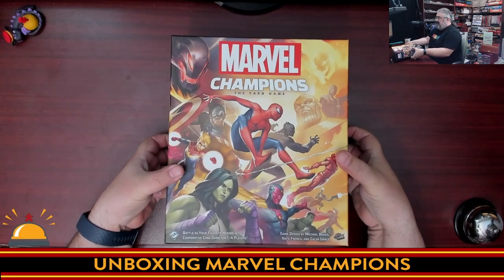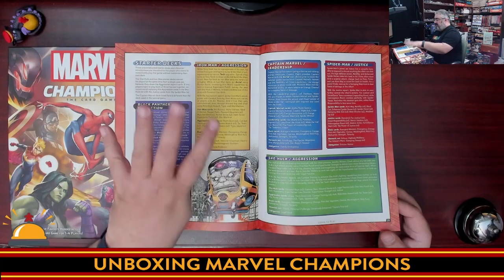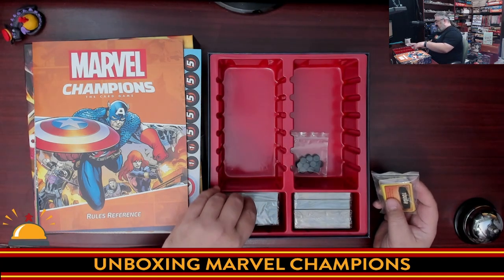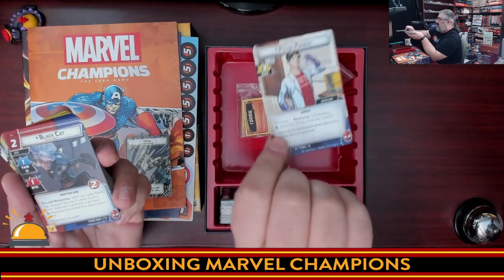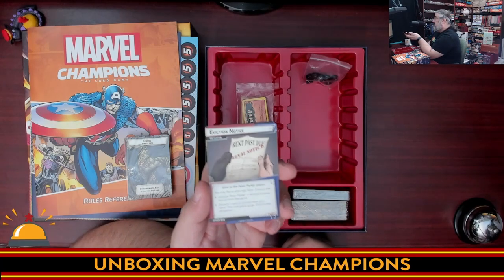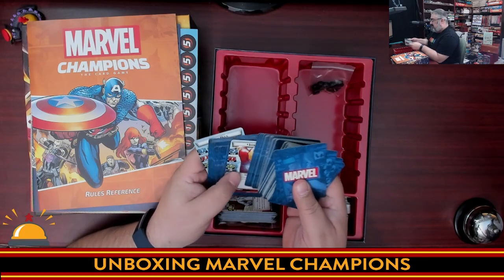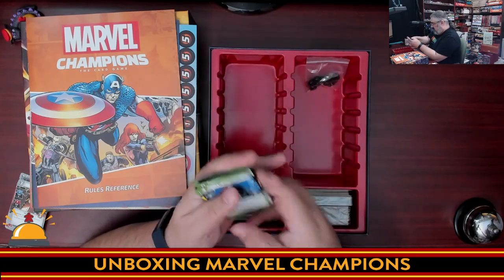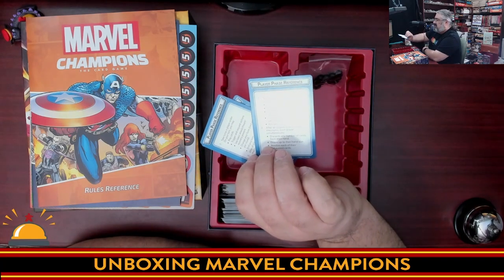Marvel Champions Unboxing, Check out what you get in the core set for this Marvel LCG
Join me as I crack open a shiny new copy of Marvel Champions. See the cards, the box insert, and just what you get with this superhero living card game from Fantasy Flight. This is the base box which you need to play (or at least someone in your group will need a copy).

Index:
00:00 INTRO
01:49 OPENING UP MARVEL CHAMPIONS
17:42 INITIAL THOUGHTS ON THE MARVEL CHAMPIONS CORE BOX
19:28 WHERE TO FIND MORE

From the Publisher:

"With great power, there must also come great responsibility."
   –Stan Lee, Amazing Fantasy #15

Iron Man and Black Panther team up to stop Rhino from rampaging through the streets of New York. Captain Marvel and Spider-Man battle Ultron as he threatens global annihilation. Do you have what it takes to join the ranks of these legendary heroes and become a champion?

Jump into the Marvel Universe with Marvel Champions: The Card Game, a cooperative Living Card Game® for one to four players!

Marvel Champions: The Card Game invites players to embody iconic heroes from the Marvel Universe as they battle to stop infamous villains from enacting their devious schemes.

As a Living Card Game, Marvel Champions is supported with regular releases of new product, including new heroes and scenarios